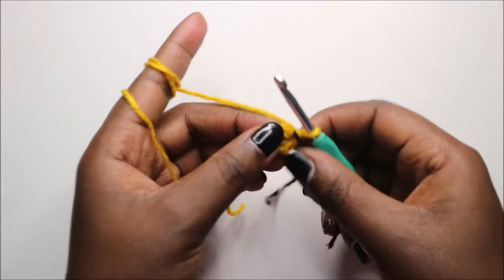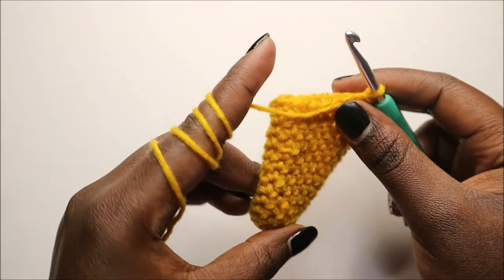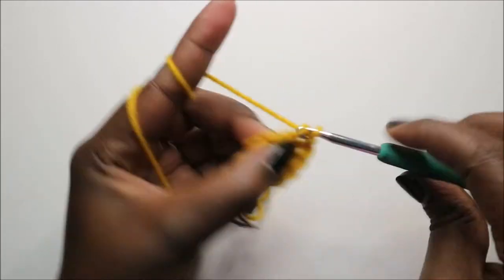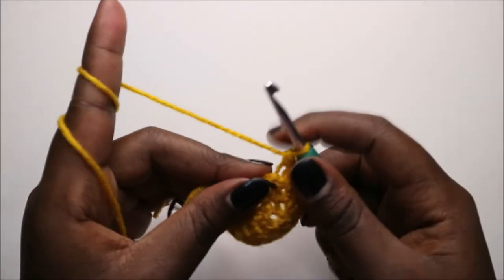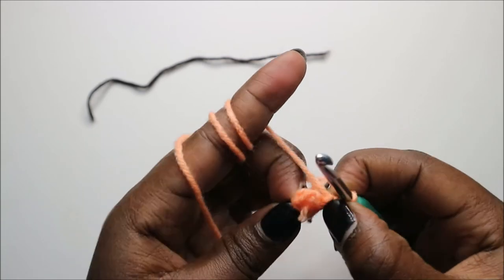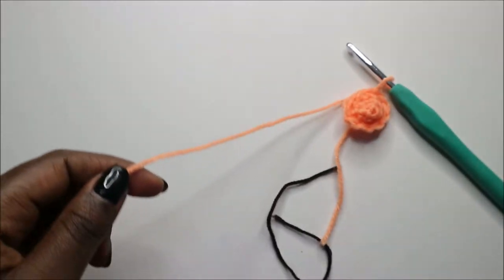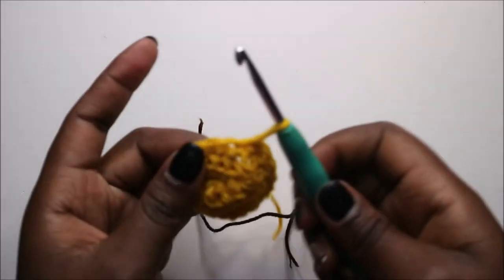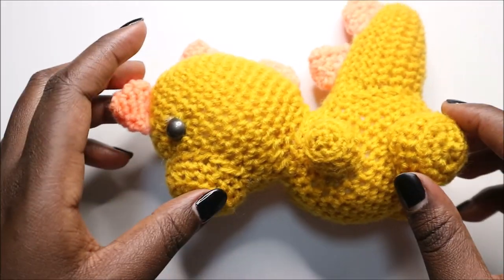PART 2 | HOW TO CROCHET EASY MINI DINOSAUR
Yarn used
Crochet hooks Used
Doll eyes used
Fiber filling used